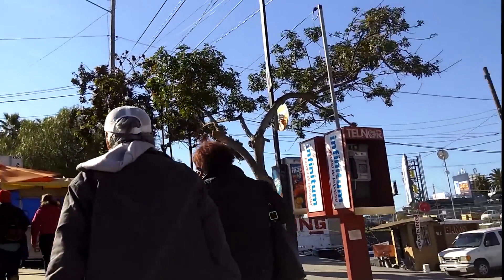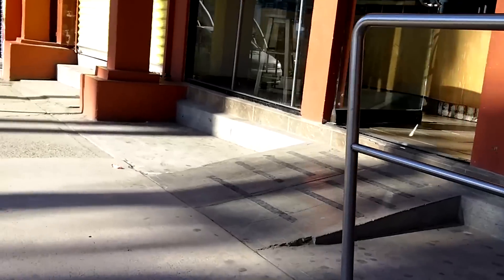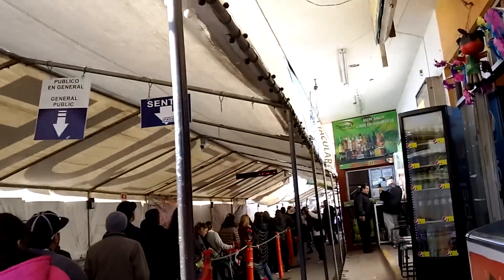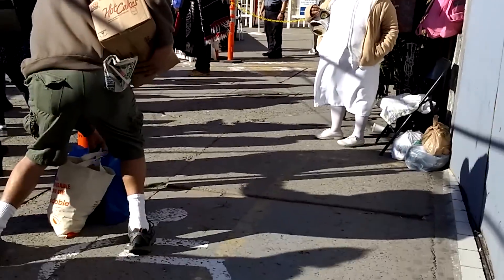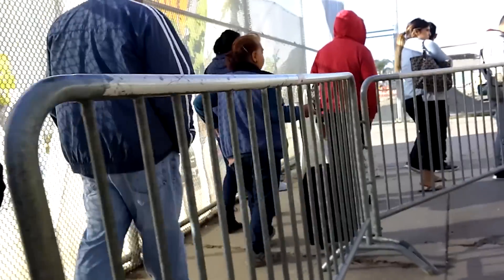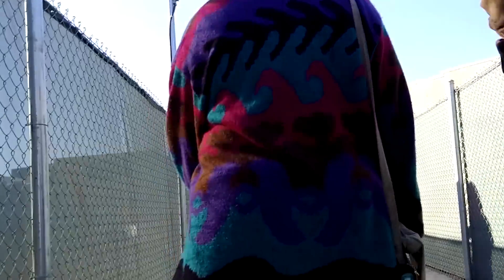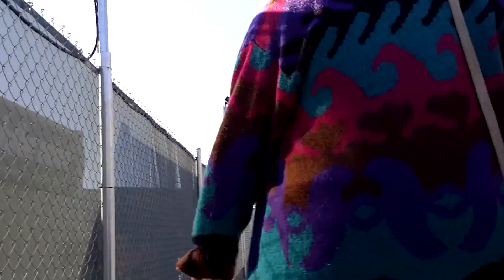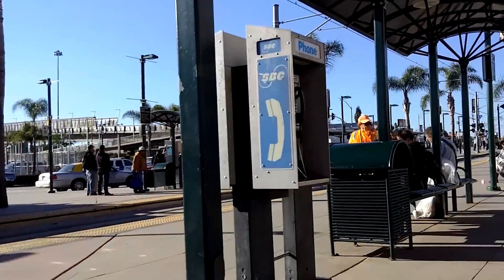How to Walk into the United States from Mexico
Lets walk into the US from Tijuana Mexico.